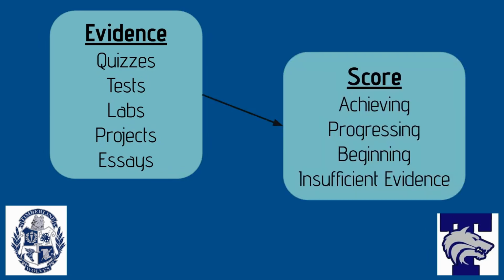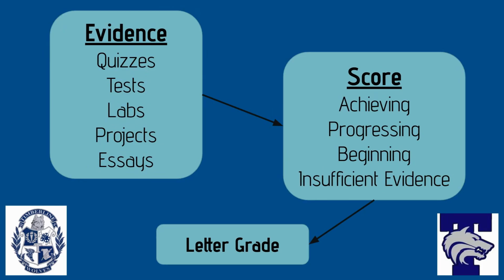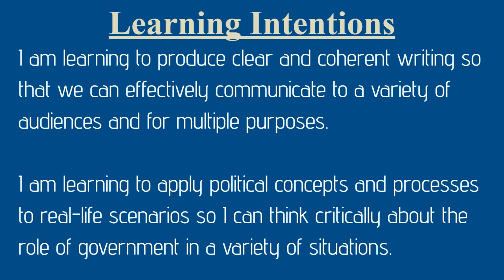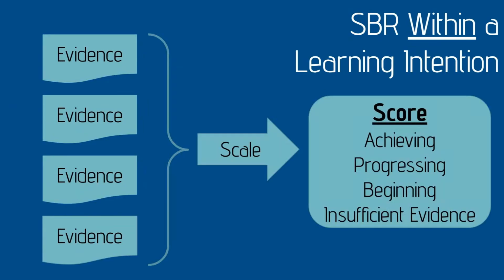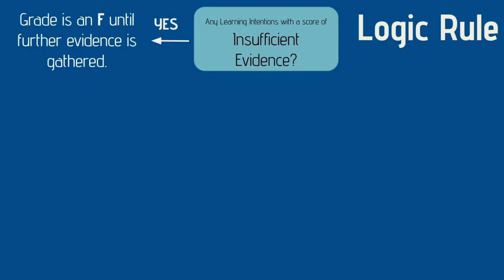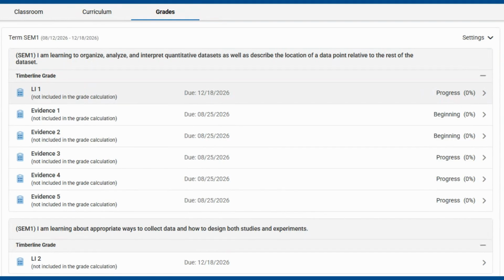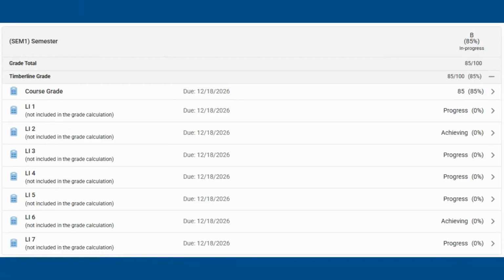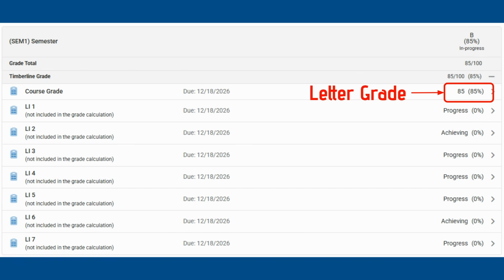SBR Parent Video